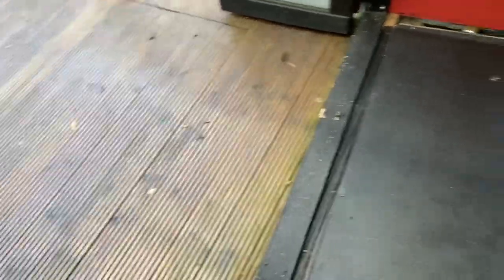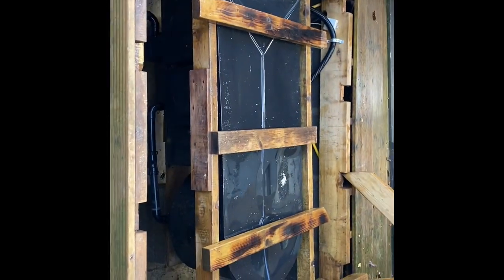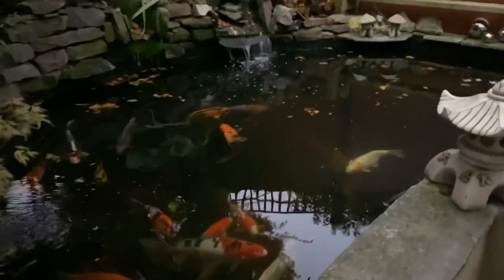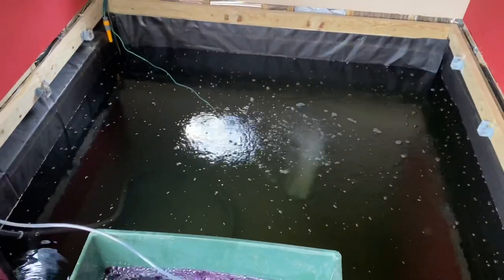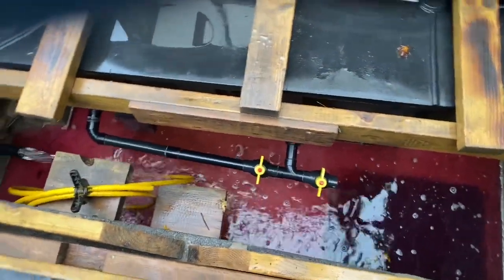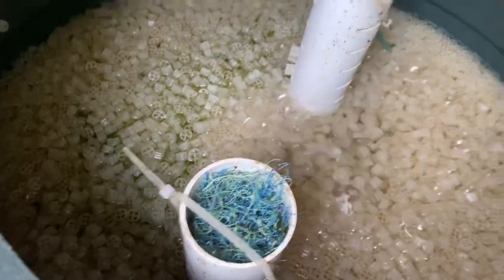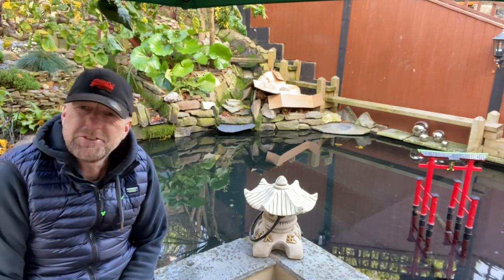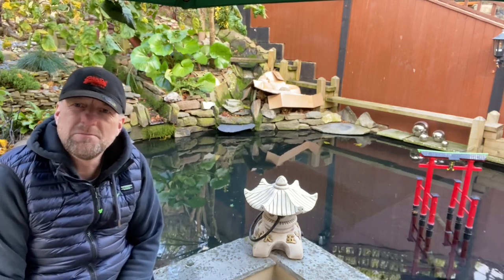The hidden Koi pond***Koi pond part two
Moving the koi indoors and how I leave the outdoor pond.
Catch up with part one